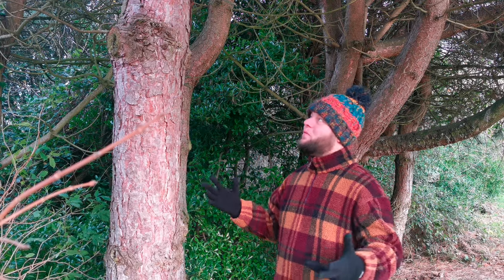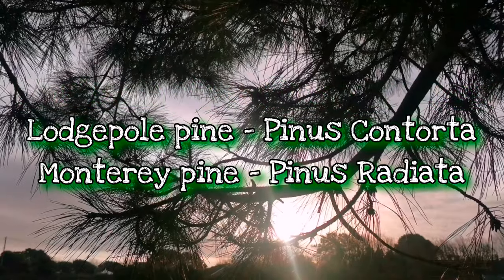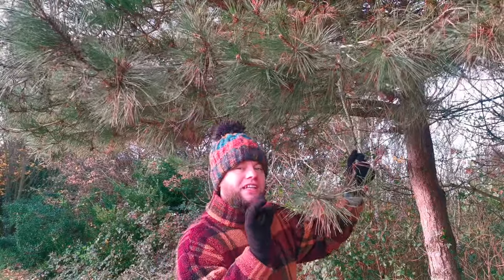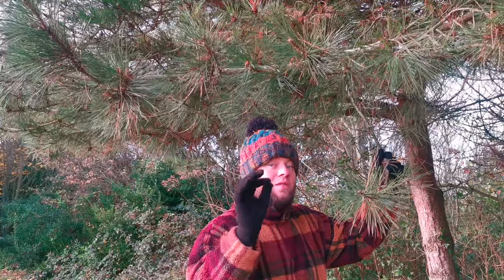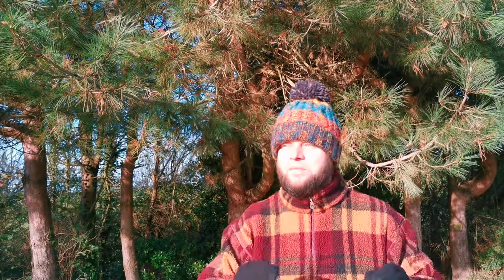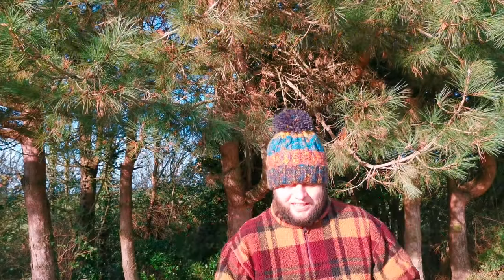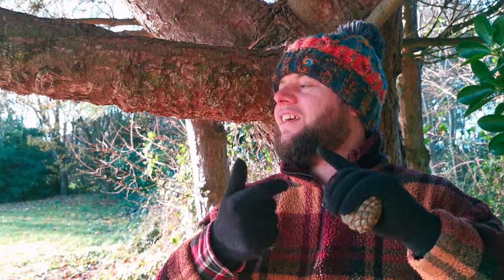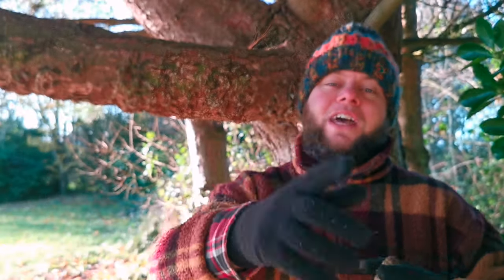The Pine Trees - A Guide To Their Food, Medicine & Identification 🌲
🌲🌲🌲🌲🌲The Pine Trees! 🌲🌲🌲🌲
Did you know that many pine trees are edible? & not just edible but medicinal too? Pine trees are packed full of vitamins & antioxidants plus they are also antibacterial, antifungal & more! The pine trees bring with them many gifts into our world, The needles, bark, resin & even pollen all have many special properties free for us all to enjoy all year long ☀️🌍🌲

In this video we've created a guide to pine where we learn how to identify pine tree's easily with 3 simple steps & we explore their world of free food & medicines so we can all welcome the joys & benefits of pine into our lives ✌️😁